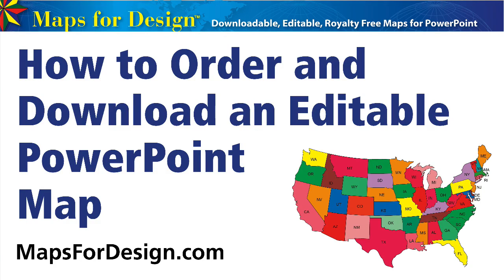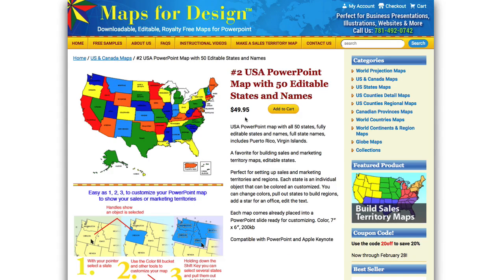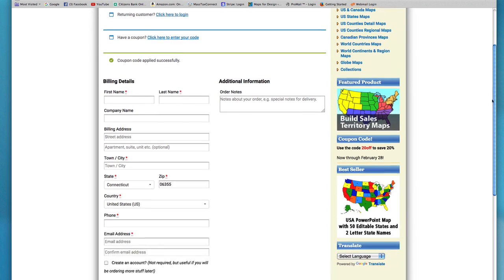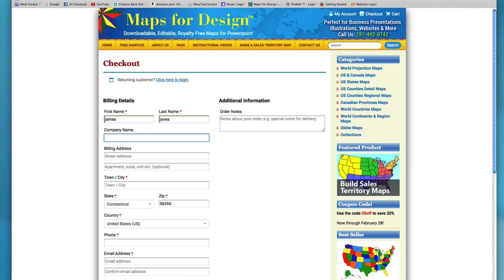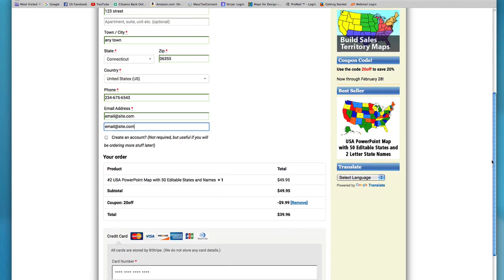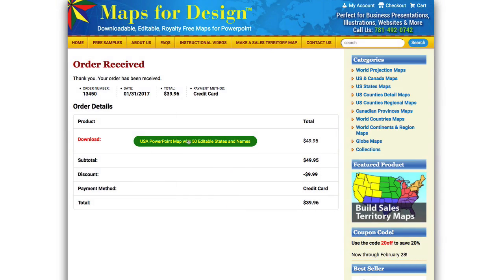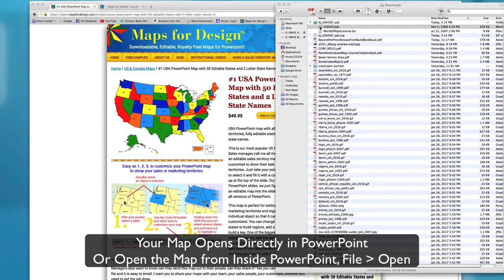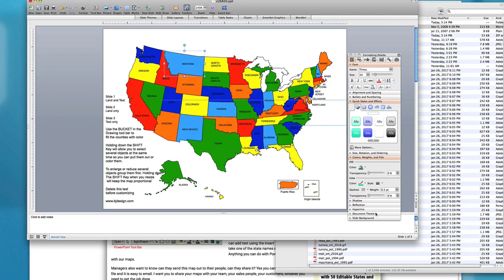How to Order and Download a PowerPoint Map from MapsForDesign.com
this video shows you how to order and download an editable PowerPoint map from MapsForDesign.com

The maps are perfect for setting up sales territories, marketing and business presentations, reports and classroom projects. You can change colors, text, size, add images, set up custom maps. Anything you can do with PowerPoint you can do with our maps

PowerPoint maps are completely editable for sales and marketing presentations, Each state, county or country is an individual element that can be customized. All text is editable, Maps work with all of the drawing tools that come with PowerPoint. You can change colors, pull out sections to build regions, add stars and boxes, and customize the text.

The collections includes, USA maps, World maps, State maps, County maps, World Regional maps, over 100 countries of the world.